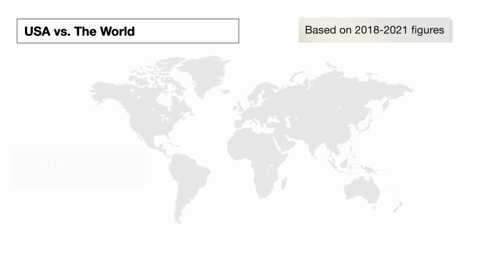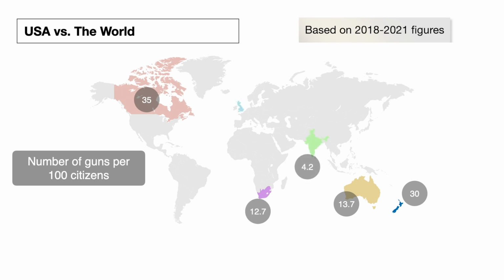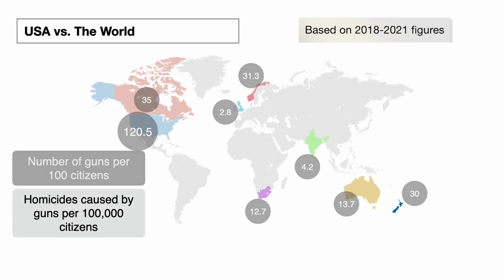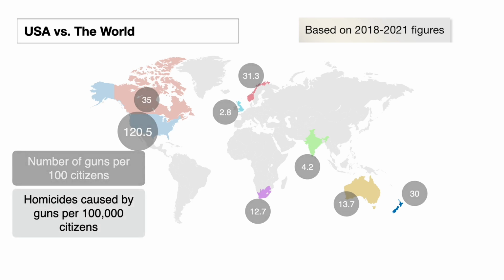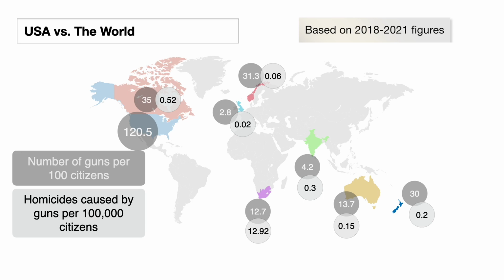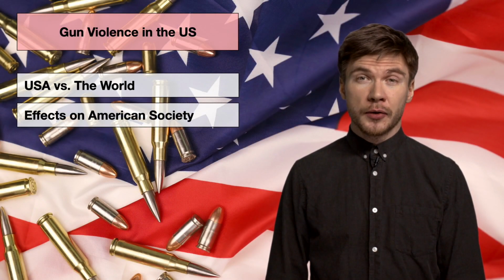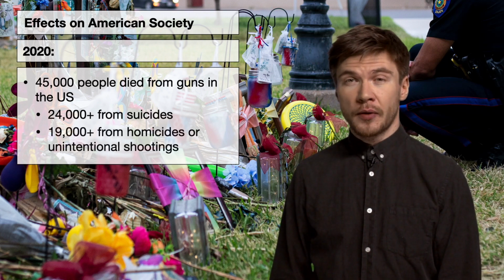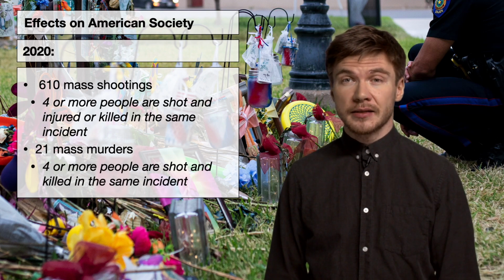Engelsk Vg1: Gun Violence in the US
A brief description of how America compares with the rest of the world when it comes to gun violence, and some of the trends in recent years.

Dyktige lærere og sensorer på ASK har laget skreddersydd undervisning for deg som er privatist. Etter 20 år med klasseromsundervisning og over 10 års erfaring med videoundervisning, vet vi at undervisning på ASK-måten gir bedre læring enn både tavleundervisning og streamet forelesning.